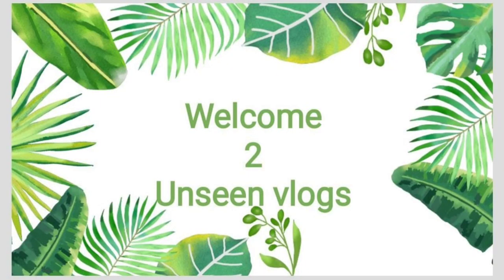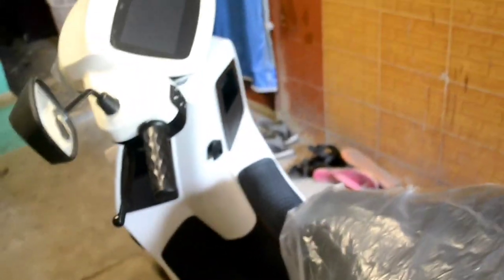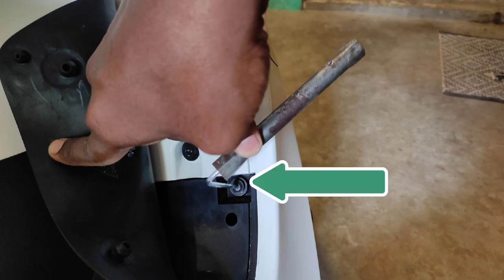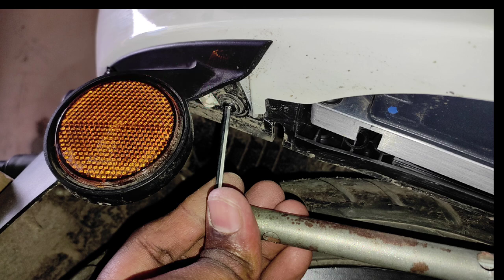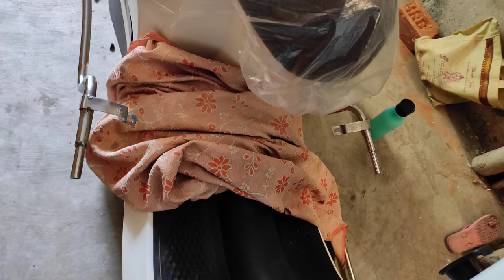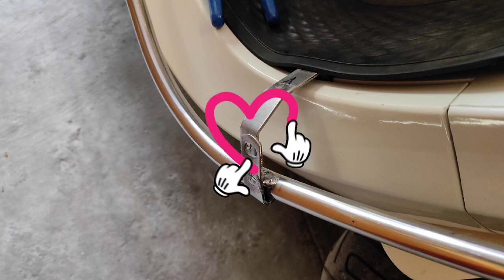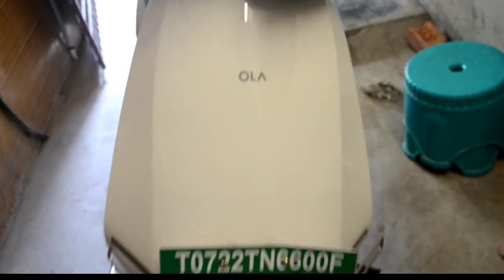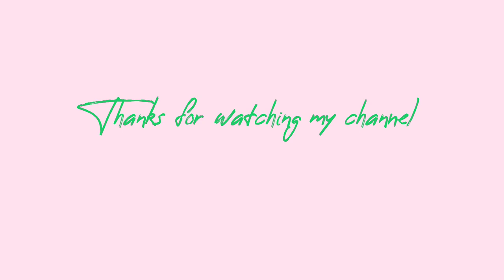OLA S1 Pro Stainless steel accessories Fittings.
If any one need it
SS Front and Rear gaurd
price 2800/-
Daily price may change according market rate.

Harish Auto accessories
The sticker shop

Address
No:28/1, Harris road, Harris complex
pudupet, chennai-600002